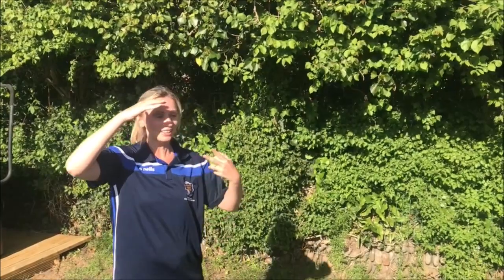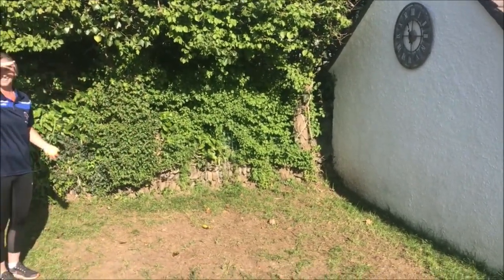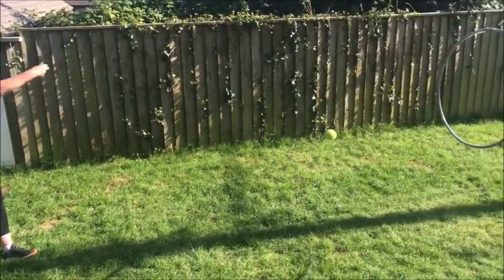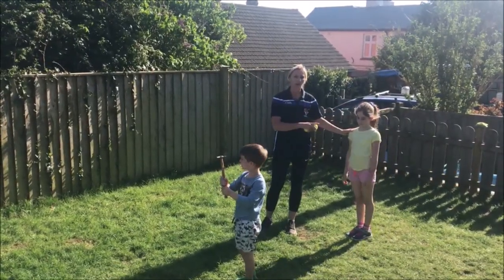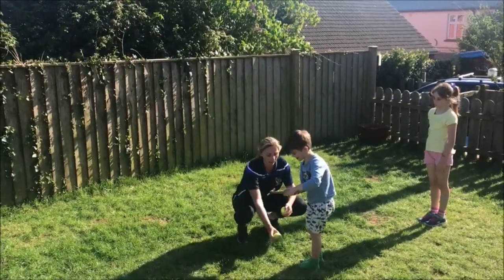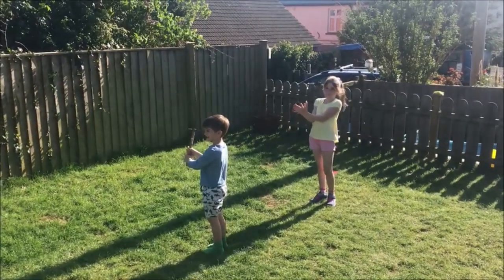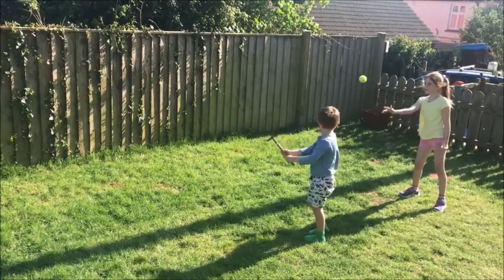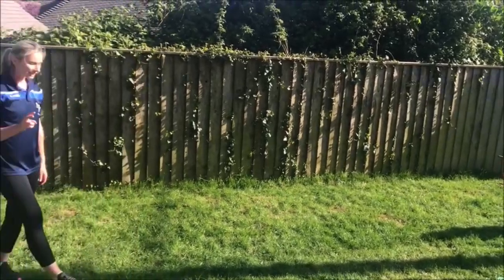Rounders Bowling Part 3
Mrs Hilton finishes off the session with more Rounders bowling tips